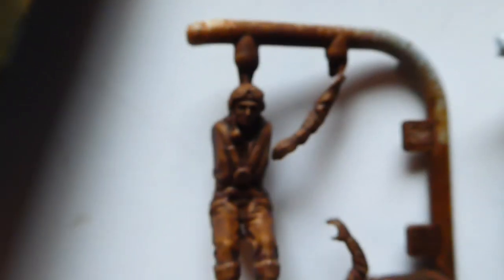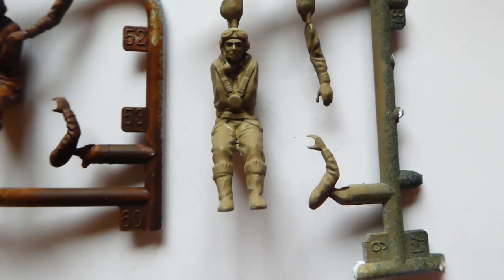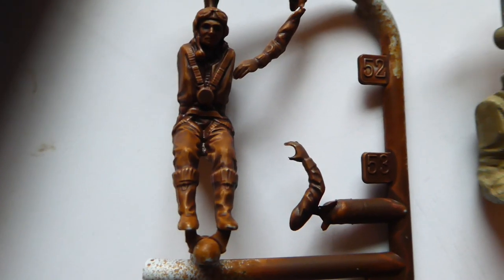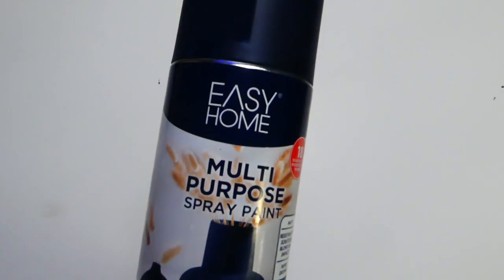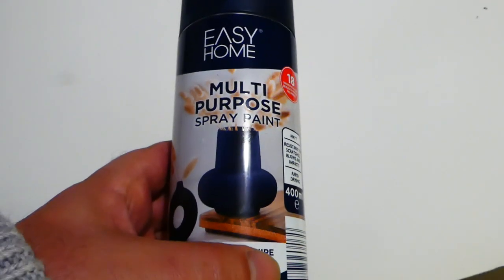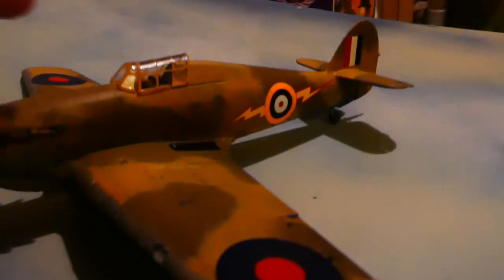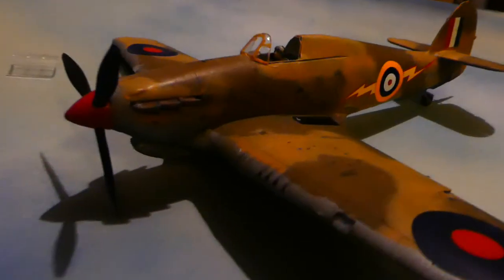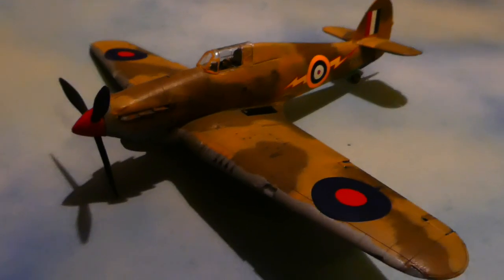Hurricane Crisis Point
It always happens